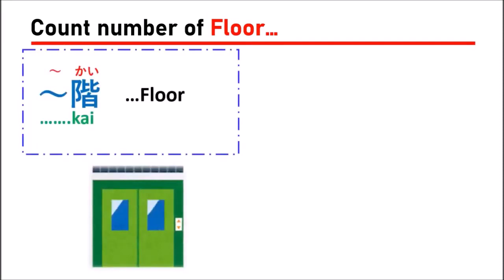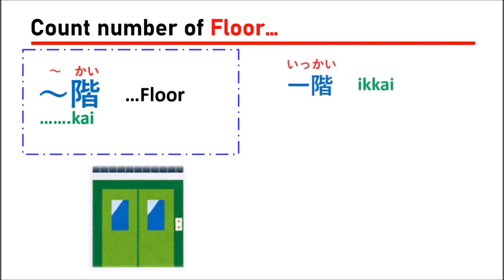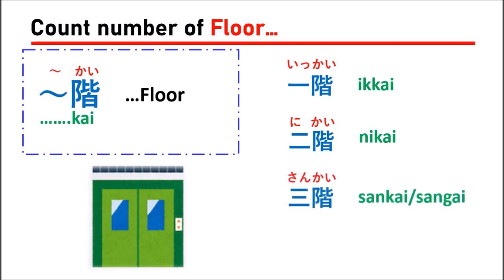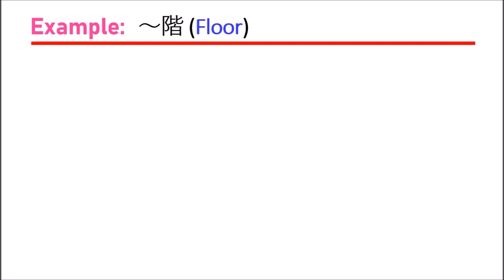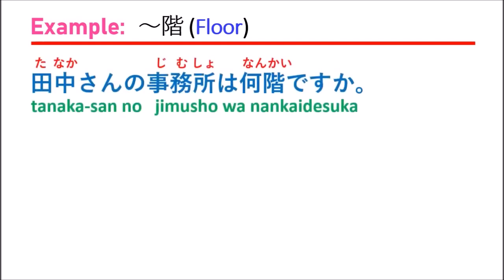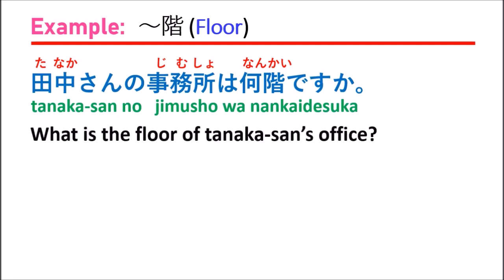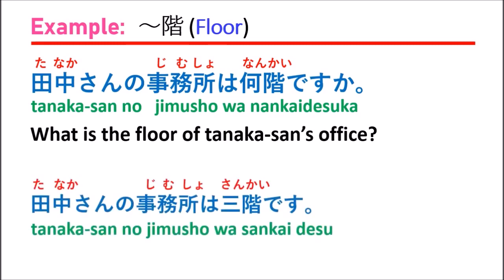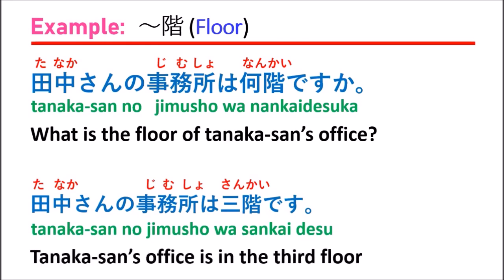How do you use " ~何 + 階 " || " Nan + Kai " Japanese Language.